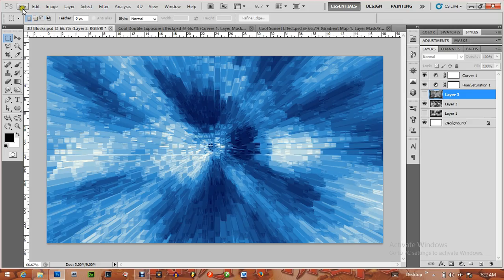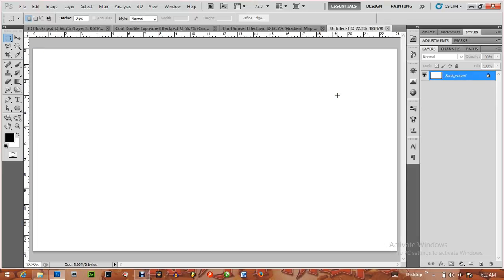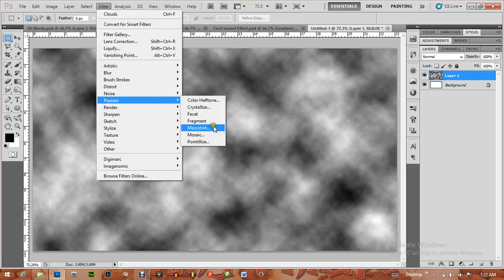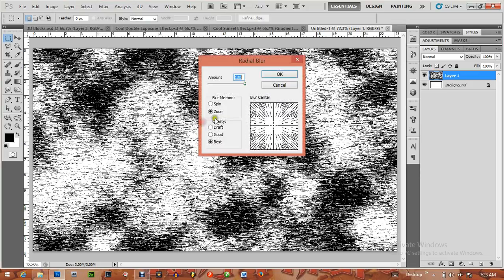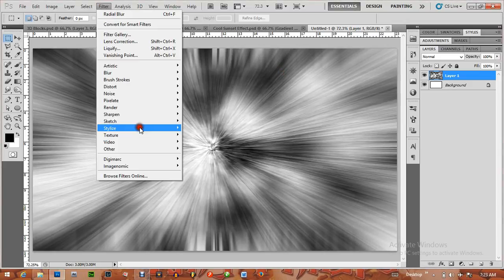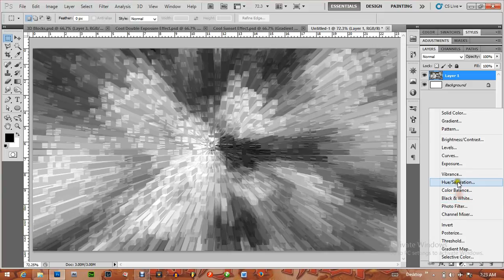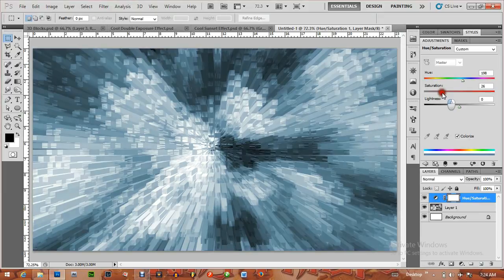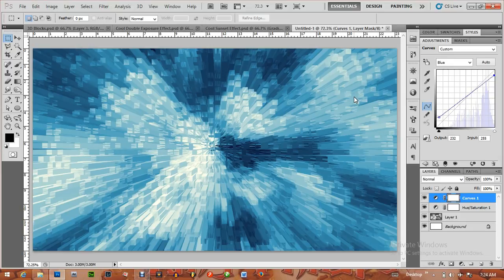3d Blocks (Philips G Graphics)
Welcome to another interesting tutorial. Today, am gonna show how to create a 3D abstract extrude background.

Stock: